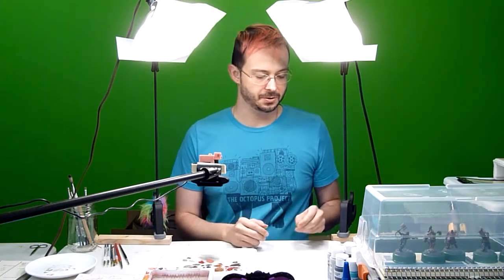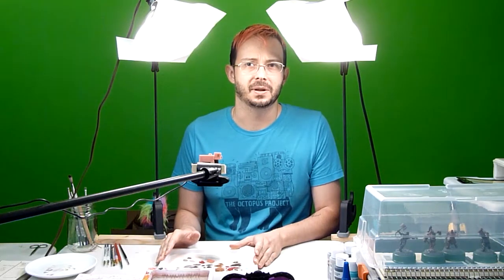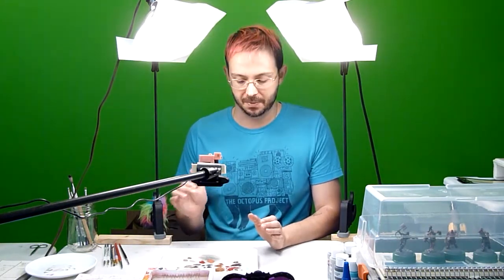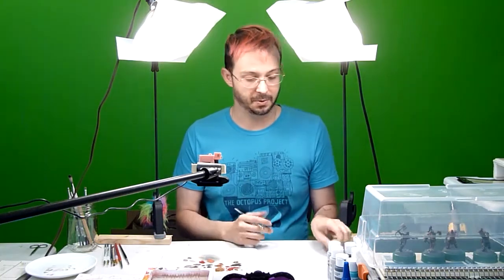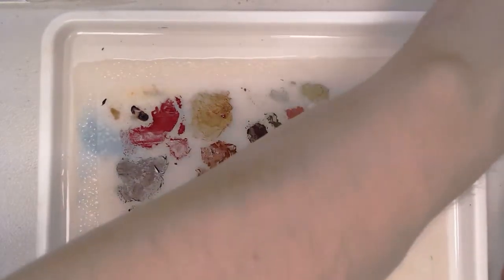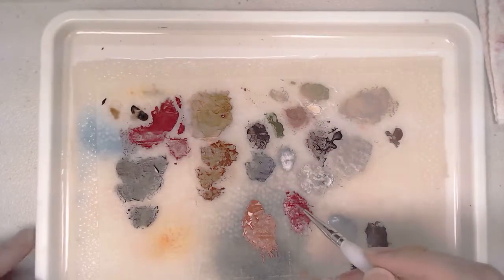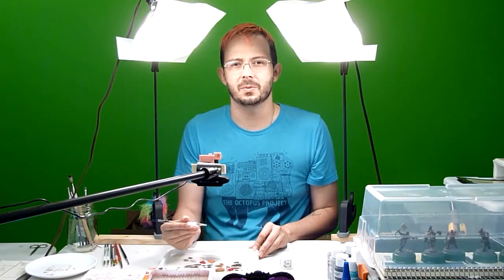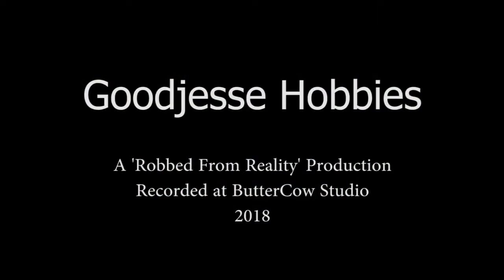Salvage Paint with Acrylic Medium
For the touch-up phase I find it more efficient to salvage excess paint from your palette rather than wasting more.
This can be achieved quickly and easily with the use of a little Acrylic Medium.
How I made my Wet Palette Cheaply and Easily: Video Next Friday!